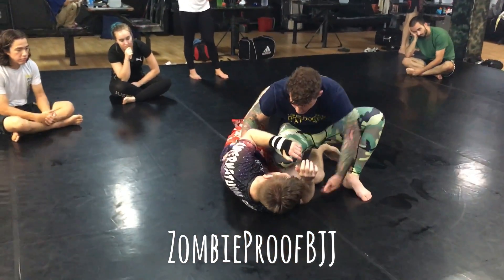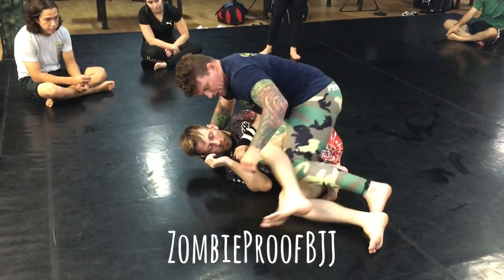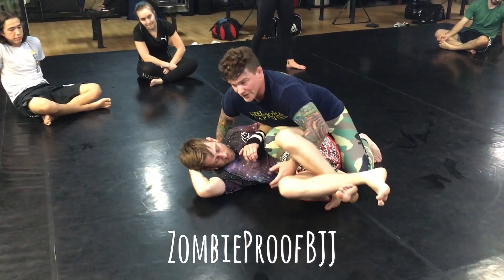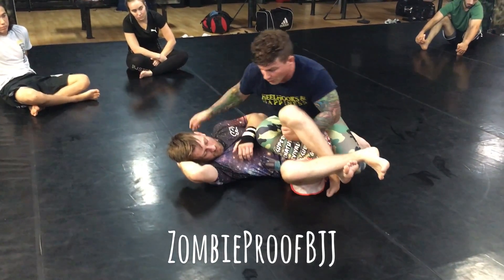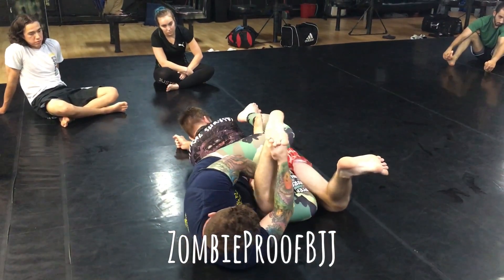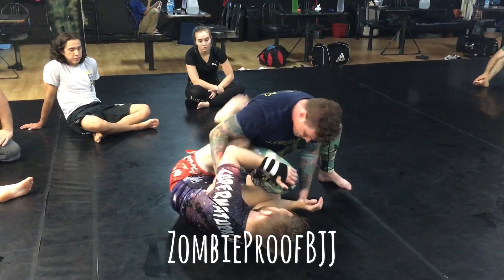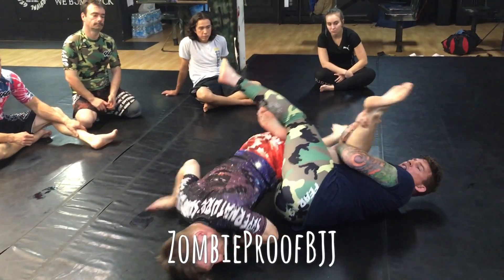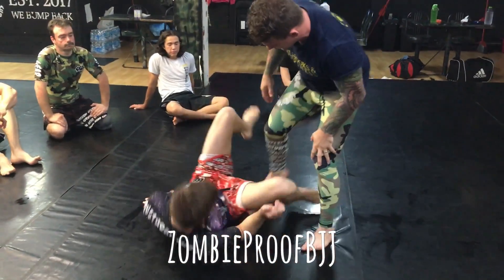Heel Hook Hack “Beating The Triangle” - ZombieProofBJJ (NoGi)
ZombieProofBJJ NoGi Technique: Heel Hook Hack “beating the triangle defence” ☠️ Check out for more info on ZP, if you are in Cape Breton check us out for 30 DAYS FREE ... Text "FREE30" to NOW!!!